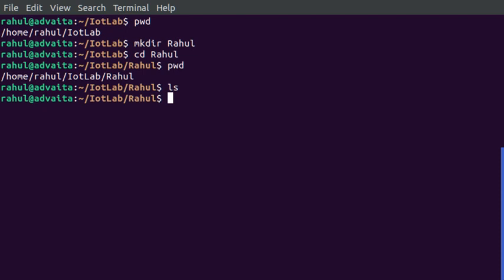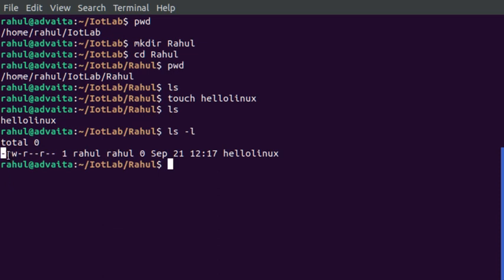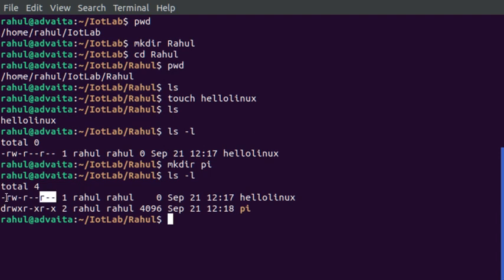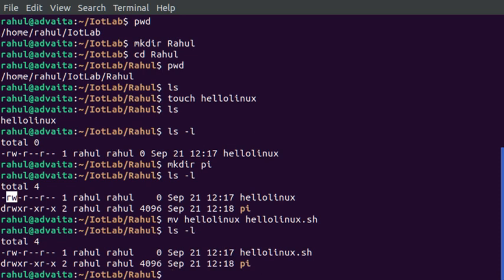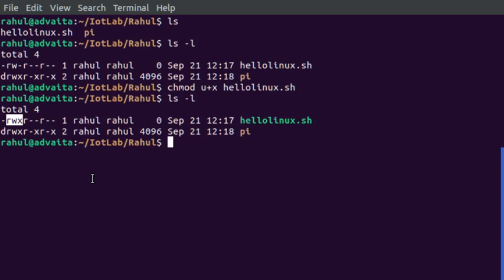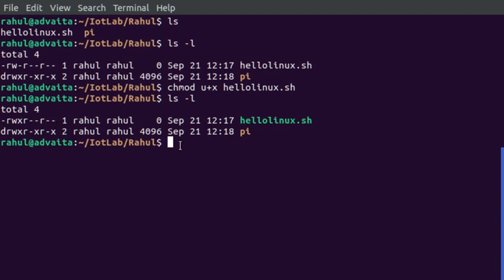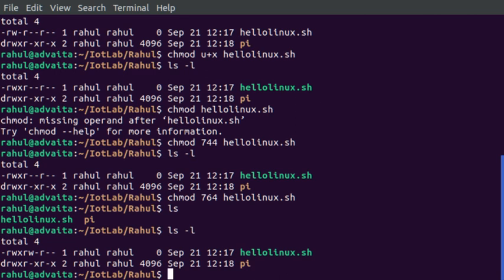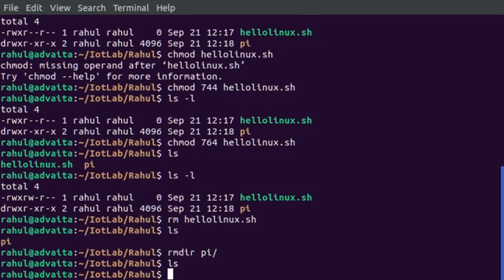7CS4-21, IoT Lab, Basic Introduction of Shell command